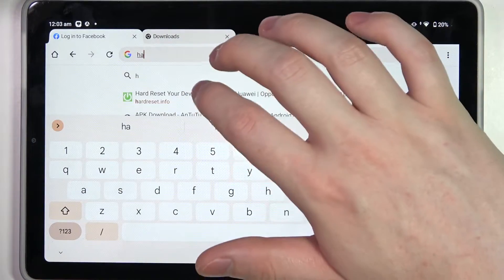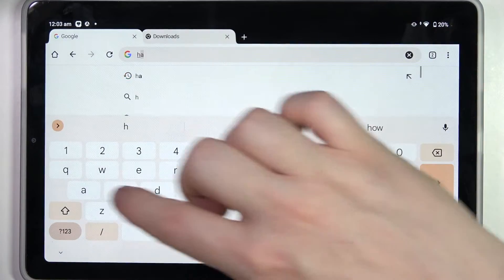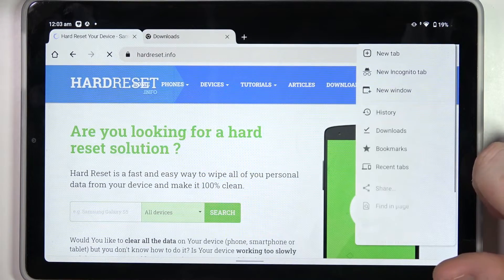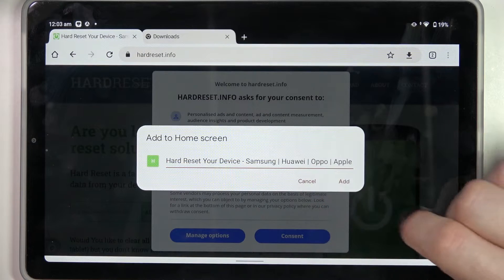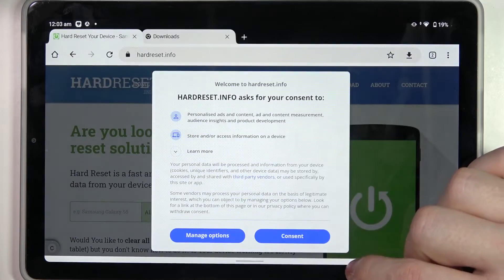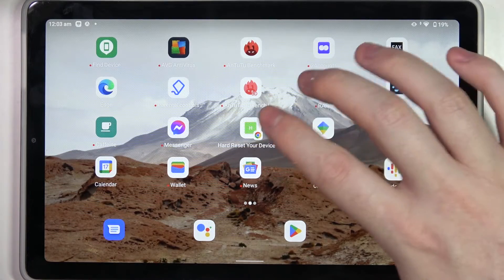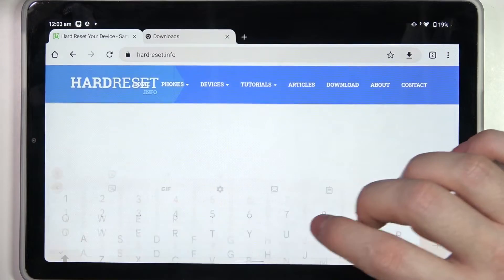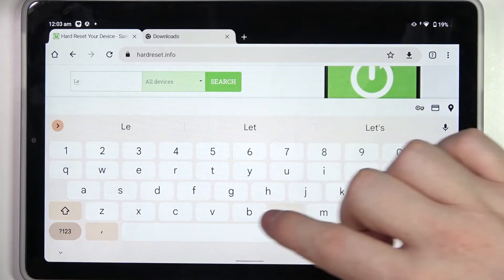Add Website Shortcut Icon to Home Screen - LENOVO Tab M9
Find out more info about LENOVO Tab M9:
Greetings! Today, we show you how to add website shortcut icons right onto your LENOVO Tab M9's home screen. Be sure that this feature will become very helpful for you as it will give you quick and smooth access to the needful website in a second. And we're here to guide you step by step on how to create one-tap shortcuts for your favorite websites on the LENOVO Main Screen. Join us as we unlock the secrets of personalizing your tablet's home screen with sleek website icons, saving you precious time and clicks.

How to Create Website Shortcuts on LENOVO Tab M9? How to Add Website Shortcut Icon to Home Screen on LENOVO Tab M9? How to Customize Website Shortcut Name on LENOVO Tab M9? How to Open Websites from Home Screen Shortcut on LENOVO Tab M9?